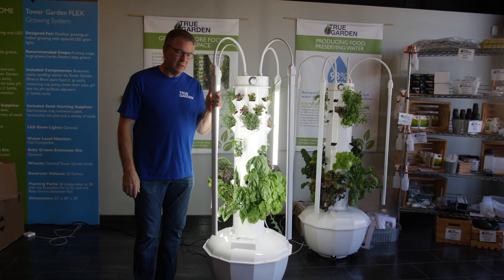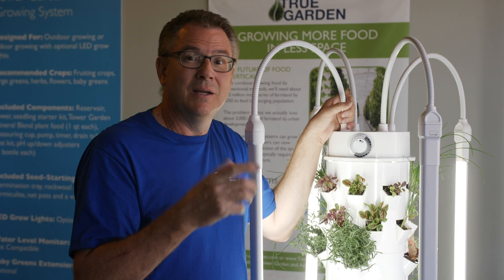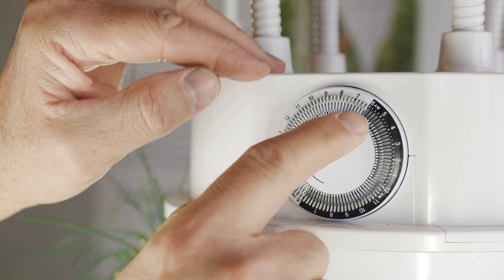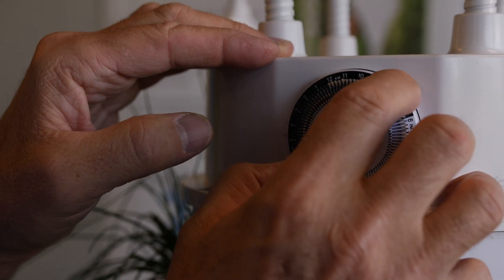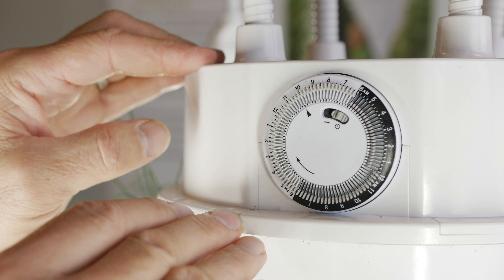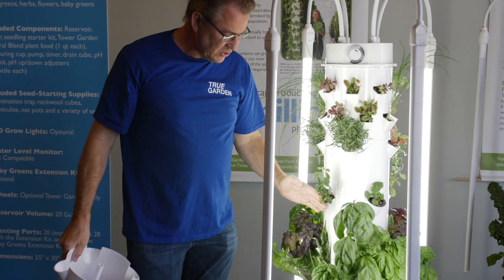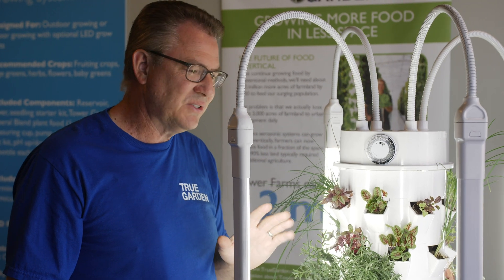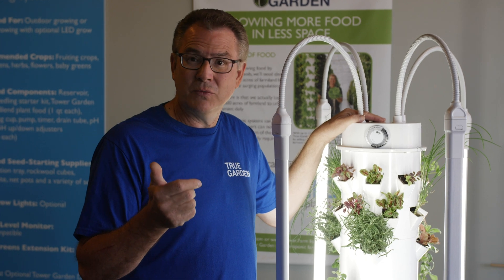How To Program Automatic Timer for Tower Garden LED Grow Lights | True Garden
If you're just getting started out with your Tower Garden LED grow lights, the timer can seem a little confusing to use at first but once you learn how it works, it's really easy to set up an automated lighting schedule that fits your routine. Plus, there are a few extra tips to keep in mind when setting up and programming the lights that you want to make sure you get right.